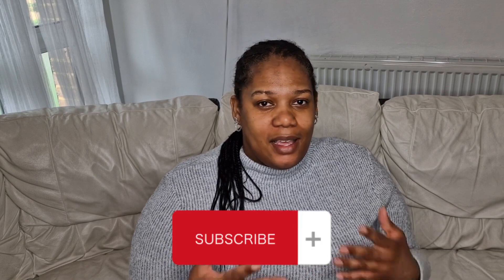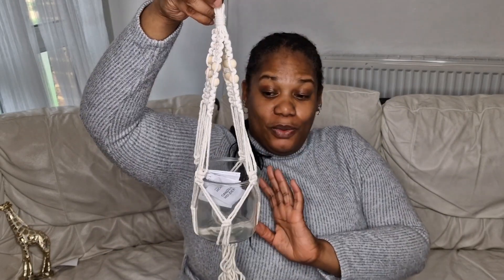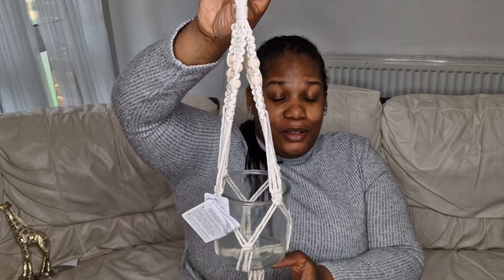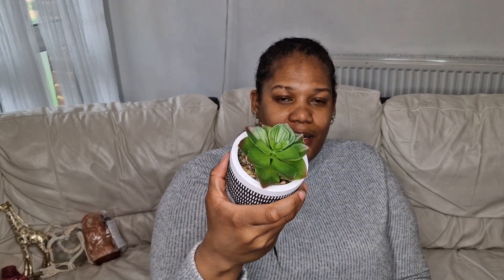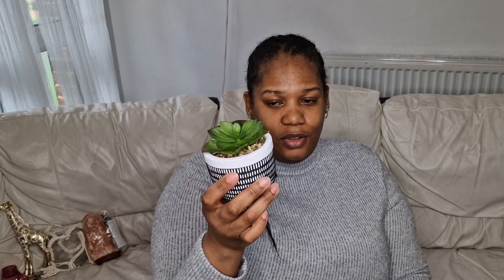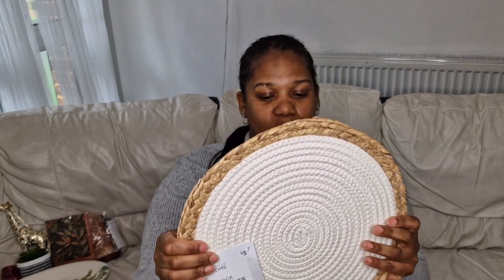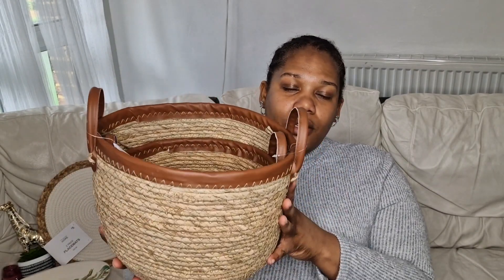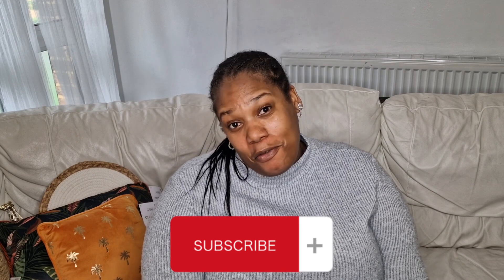PRIMARK HOME DECO NEW IN HAUL | May 2023 | Marcia's Fab Life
Hi guys its Marcia and in today's video iv'e got a Primark home haul, if you guys did enjoy the video don't forget to leave a like comment and subscribe for more videos.❤️